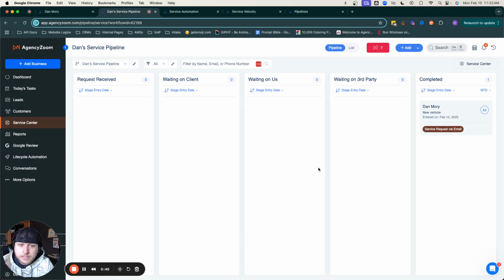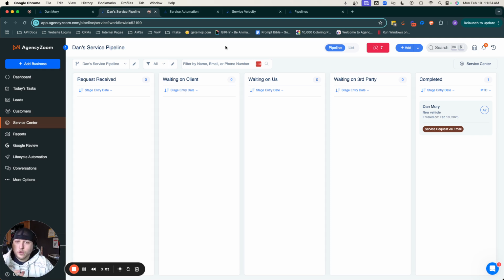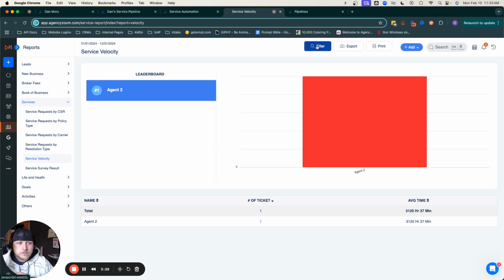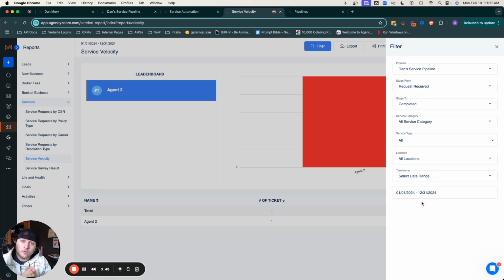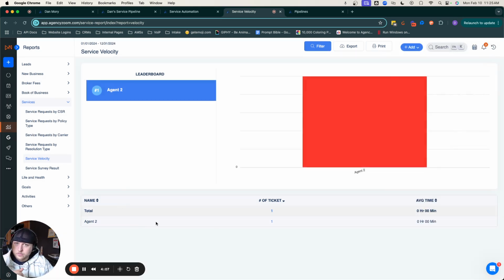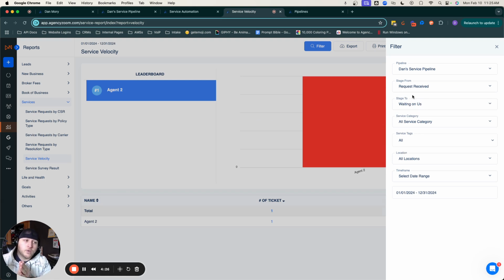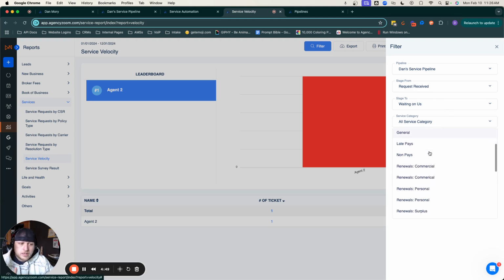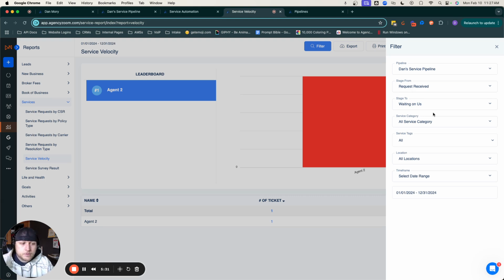How to Optimize Your AgencyZoom Service Pipeline for Maximum Efficiency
Want to streamline your service operations with AgencyZoom? In this video, I walk you through how to set up and optimize the AgencyZoom Service Pipeline for efficiency and better client management. Whether you're struggling with automation, tracking service requests, or setting up workflows, this guide has you covered!

🔹 What You’ll Learn:
✅ How to configure and customize your service pipeline
✅ Best practices for automation and manual processes
✅ Using the Service Velocity Report to track performance